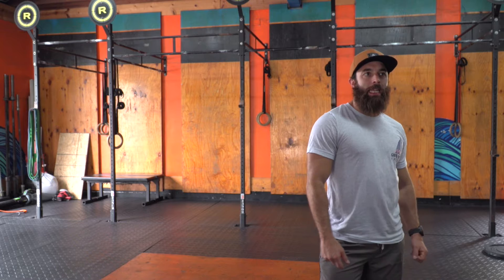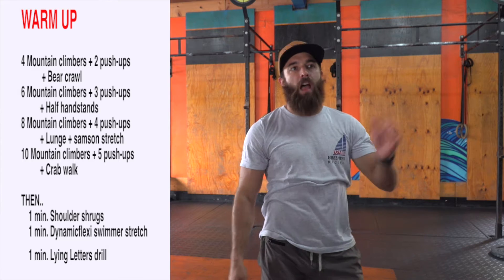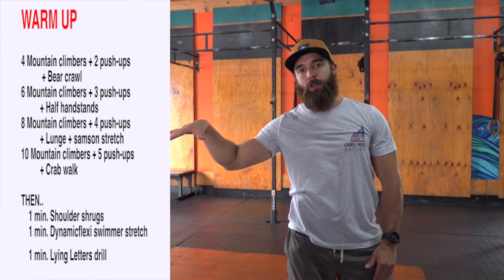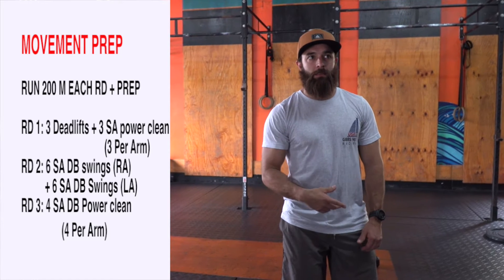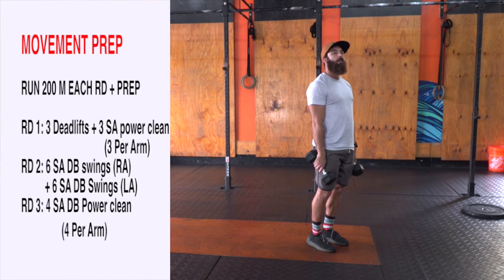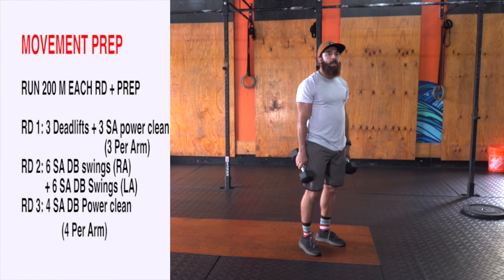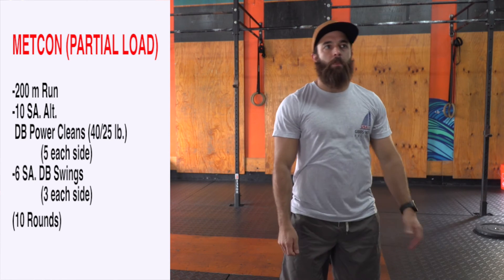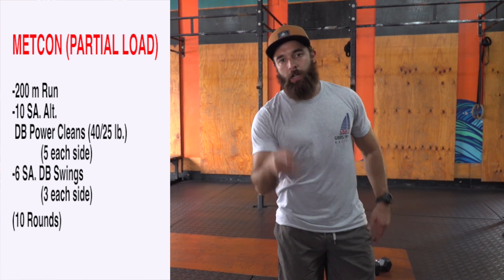4 29 20